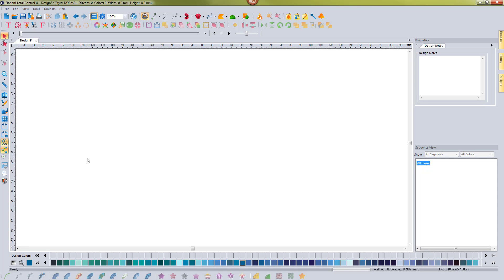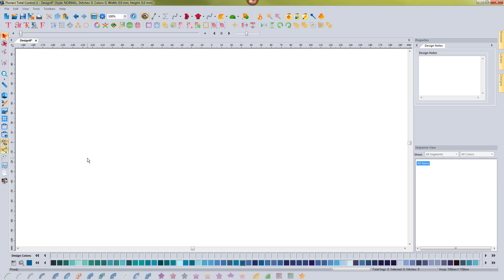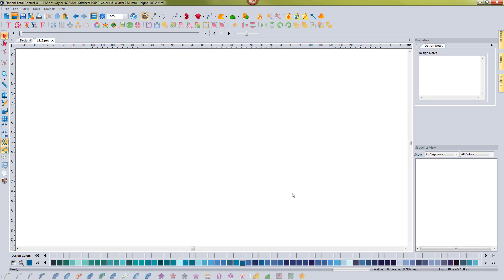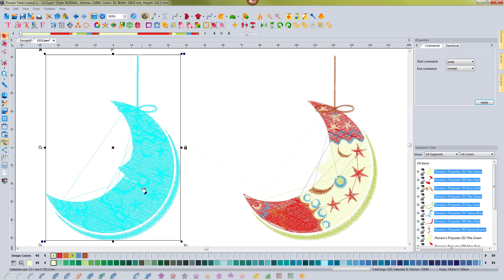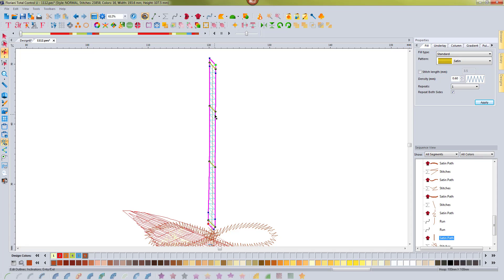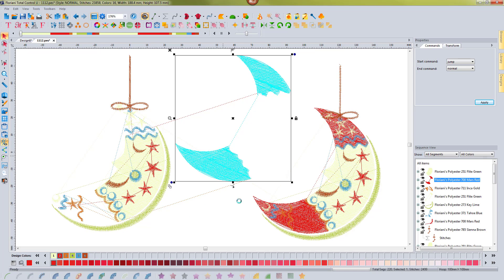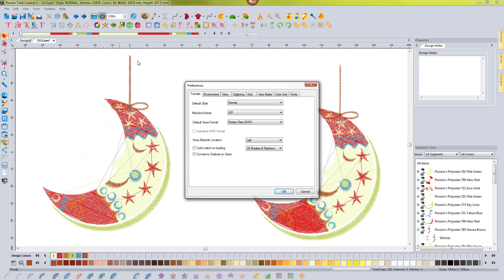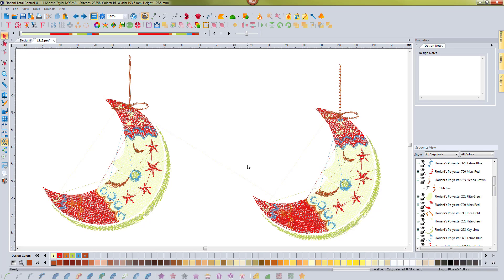FTCU Convert to Outlines - Build 3322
If you working with a design that was created using a different software and/or is in a format other that the native .WAF format, converting a design to outlines is necessary if you want to editing things like stitch length, density, and other stitch properties. You do not need to convert a design to outlines if planning to just change design colors, adding other embroidery objects to the design, merging
other designs into the design, or resizing up or down by 15%.

In this update we have provided different options for converting a design to outlines as needed. By default, the convert to outlines feature is turned off (unchecked in the Open dialog window) in order to maintain the integrity of the original design. This feature can be turned on in the Preferences for the software.